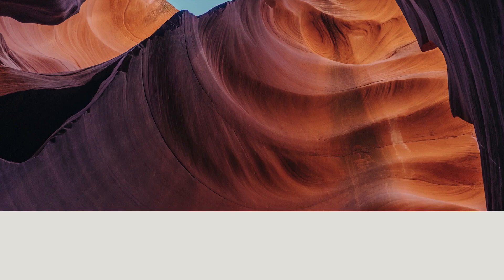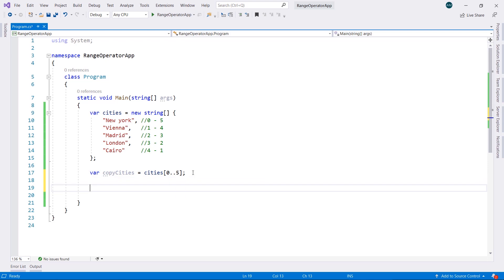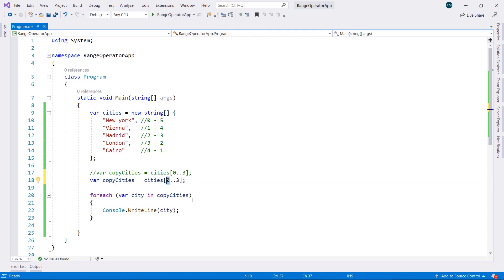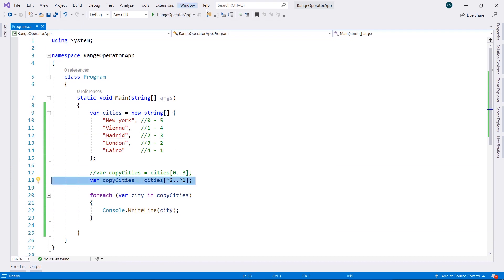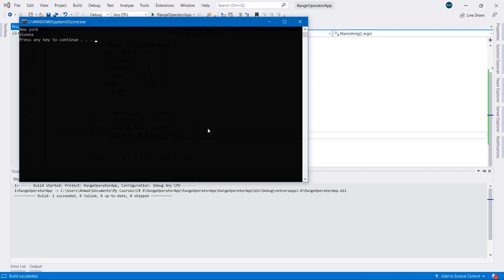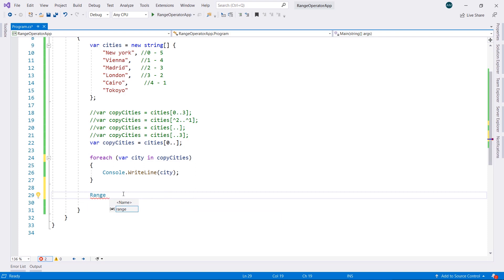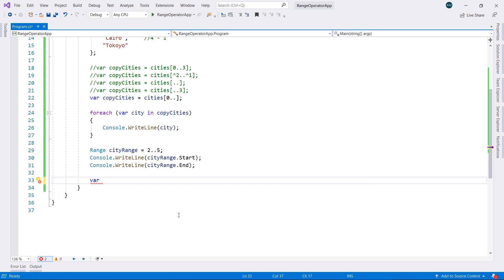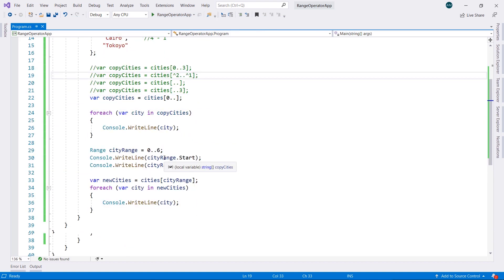Range Operator in C# 8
In this video we are going to explore the new range operator added to C# 8